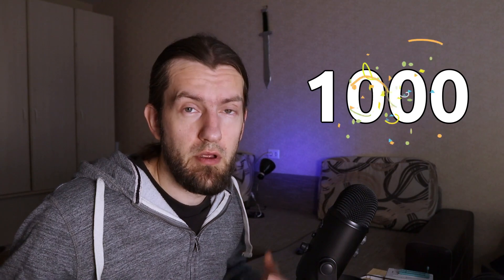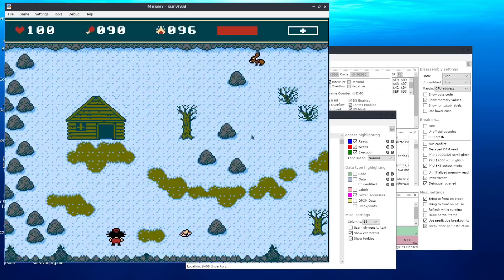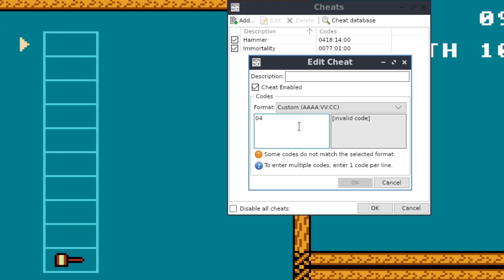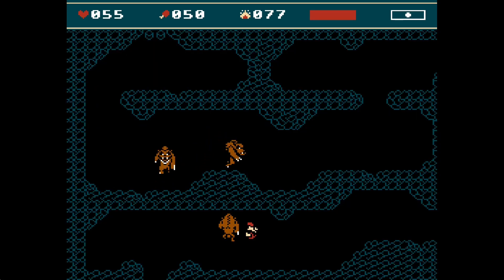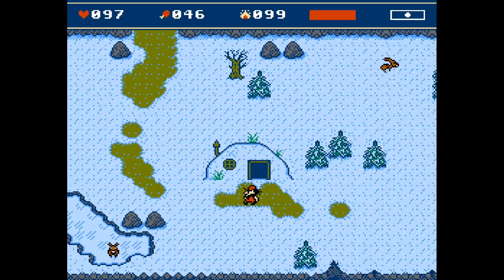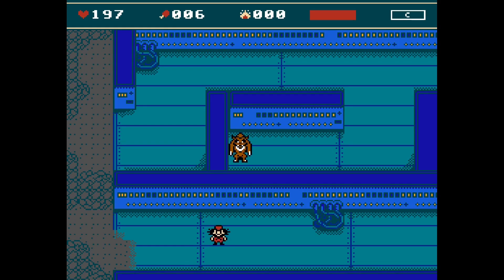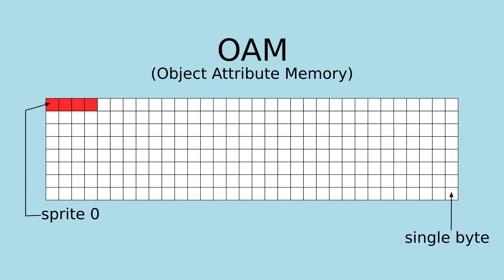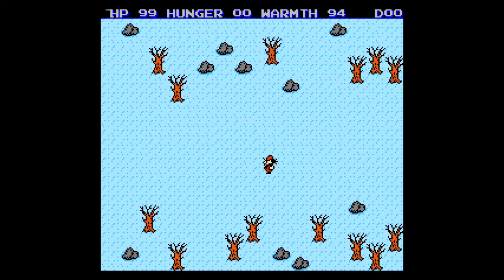Making NES Game #18 : will it work on Nesticle ?